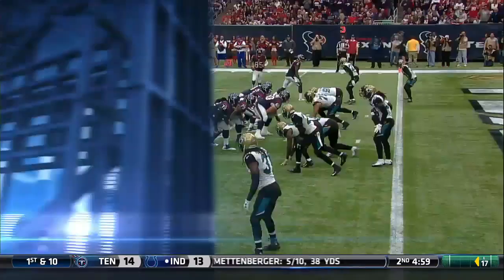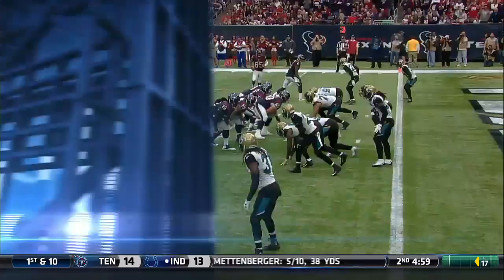Jonathan Grimes Scores 2 TDs in 1st Half | Jaguars vs. Texans | NFL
Houston Texans RB Jonathan Grimes scores two touchdowns in the first half to help the Texans build a strong lead as they eye the AFC South crown.